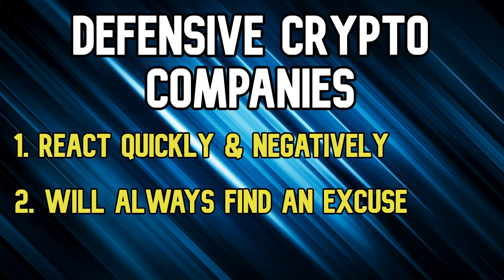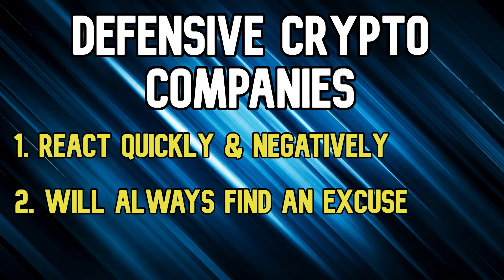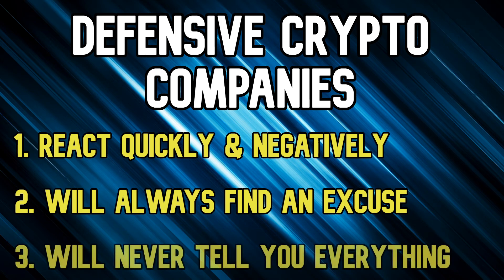Cryptocurrency for Beginners | Defensive Projects Red Flags Explained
In this Cryptocurrency for Beginners tips video, I talk about three important points to look out for when researching a cryptocurrency project and what could be considered red flags.

Keep your crypto safe with a Hardware Wallet !

Are you from India or simply want to trade on Binance's little brother? Check out WazirX using my ref